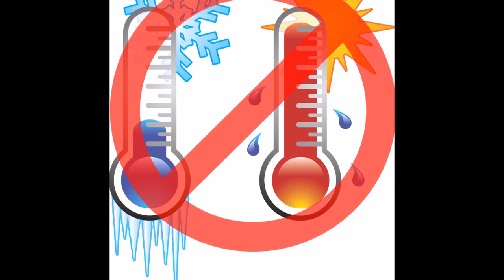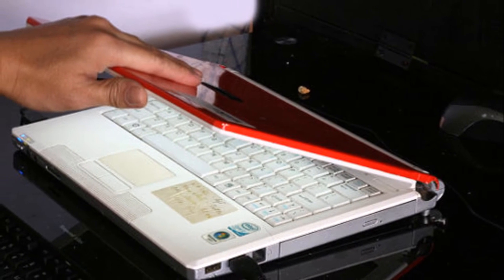Wellsboro High School 1:1 Policies and Procedures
This video briefly explains Wellsboro Area School District's "District Issued Laptops" policy and procedures dealing with the One-to-One Laptop Program at Wellsboro High School.